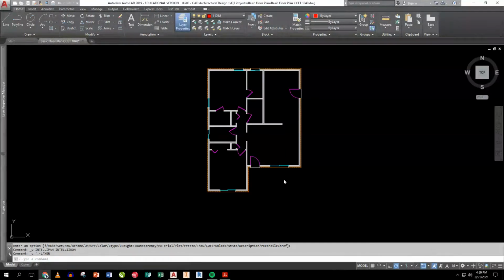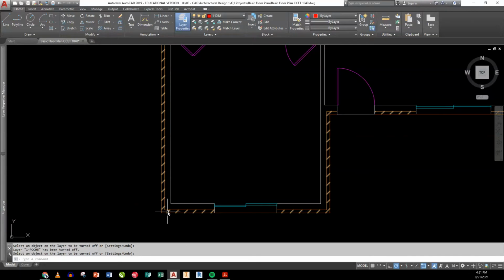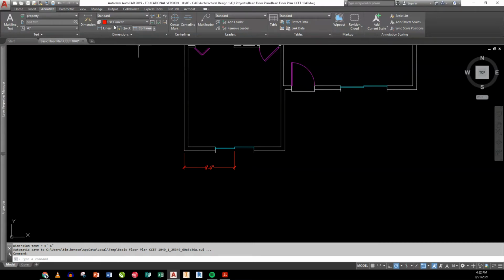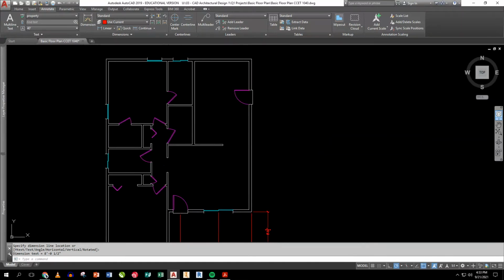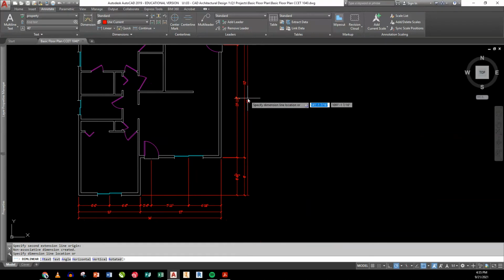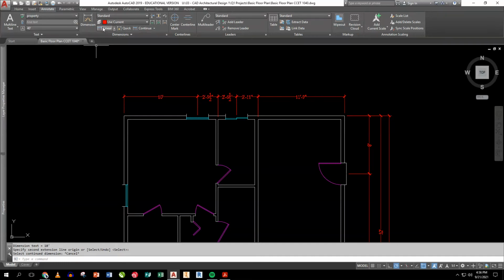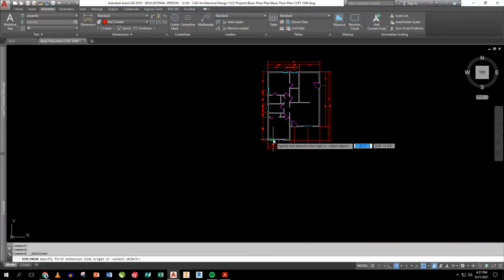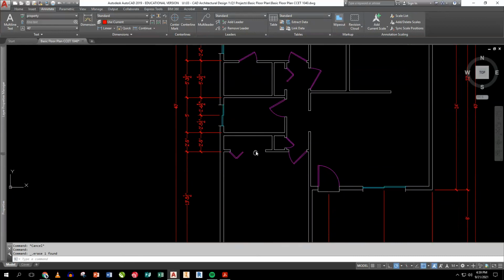CAD Architectural Design 1 - Video 4 - Basic Floor Plan Exterior Dimensions